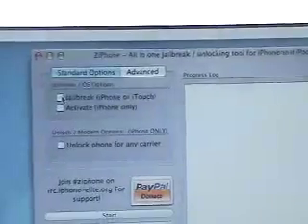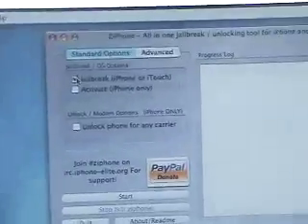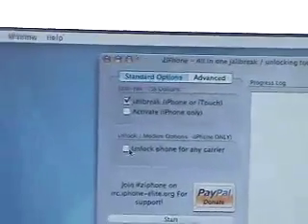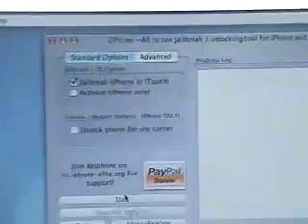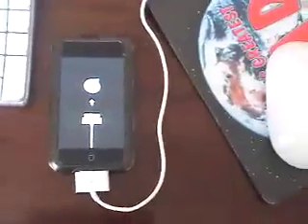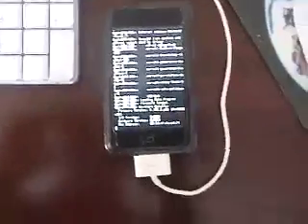1.1.4 1.1.3 iphone ipod touch jailbreak 1 minute ZIPHONE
This video will show you how to jailbreak either 1.1.3 or 1.1.4 without having to downgrade. Note** This will work on everything but the 16gb ipod touch. Everyting else will work, including all iphones.

Download ziphone for pc or mac